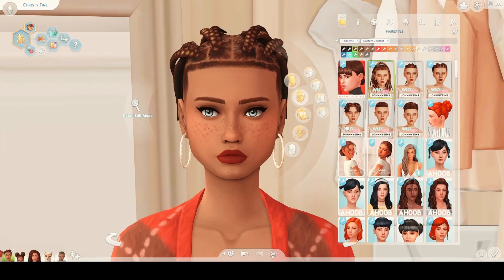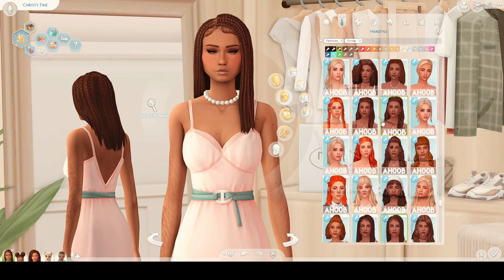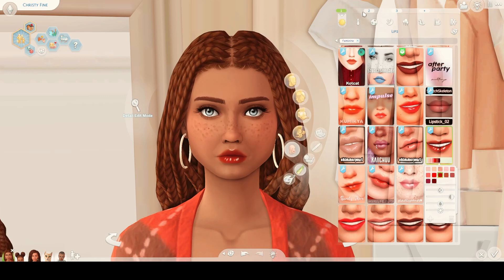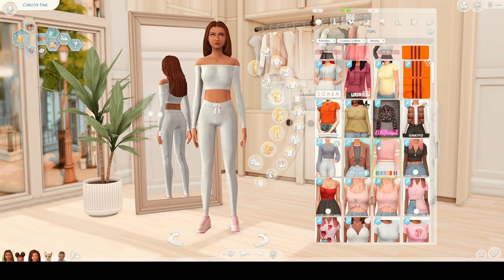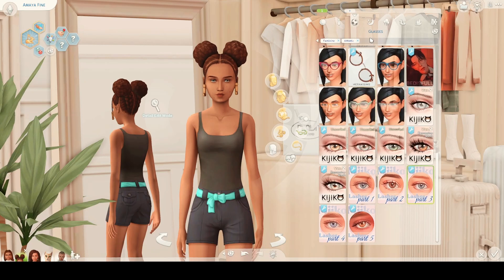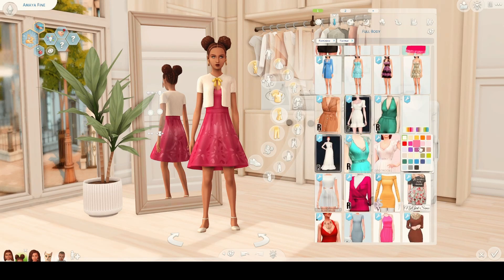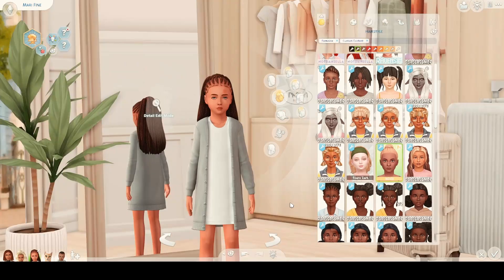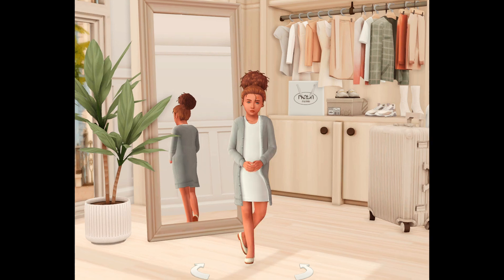Custom Content Makeover | Fine Household | Let's Play The Sims 4 Growing Together | Create a Sim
Hey Simmers.

This is my makeover for the Fine household with custom content.